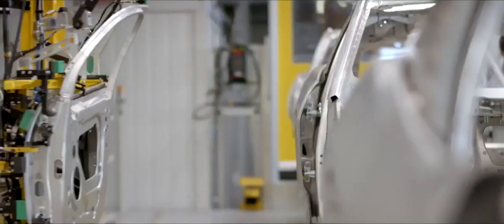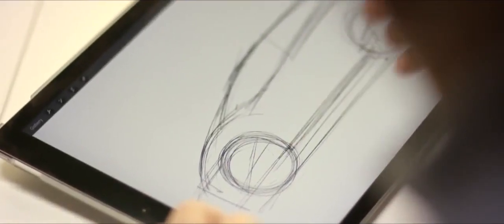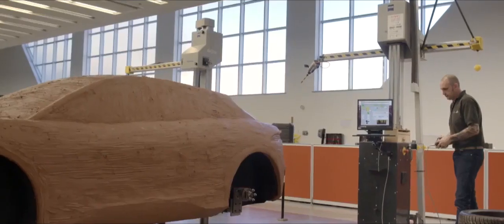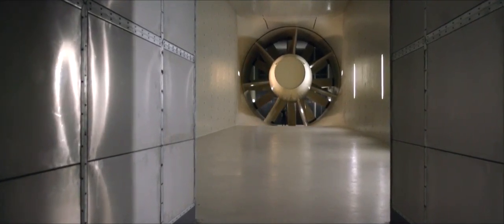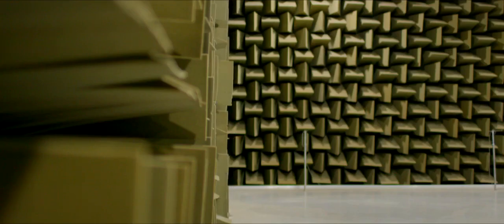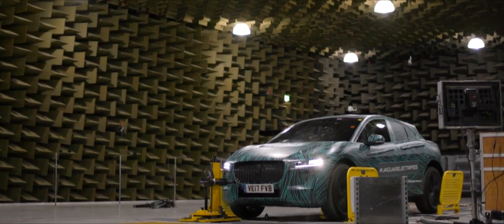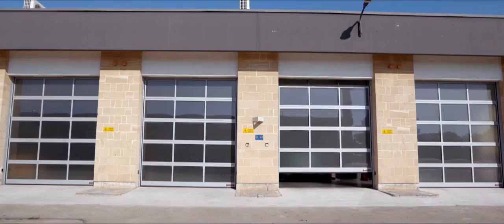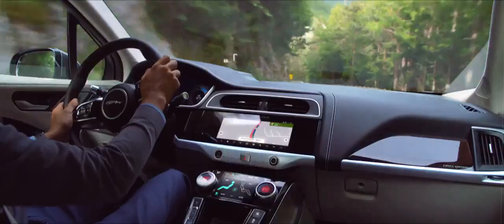All-new Electric Jaguar I-PACE - Documentary Film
The Jaguar I-PACE is the electric vehicle drivers have been waiting for. Clean, smart and safe, the I-PACE delivers sustainable sports car performance, next-generation artificial intelligence (AI) technology and five-seat SUV practicality to place Jaguar at the forefront of the EV revolution. With a state-of-the-art 90kWh Lithium-ion battery using 432 pouch cells, the I-PACE delivers a range of 480km (WLTP cycle). Owners will be able to achieve a 0-80 per cent battery charge in just 40 minutes using DC rapid charging (100kW). Home charging with an AC wall box (7kW) will achieve the same state of charge in just over ten hours – ideal for overnight charging. A suite of smart range-optimising technologies includes a battery pre-conditioning system: when plugged in the I-PACE will automatically raise (or lower) the temperature of its battery to maximise range ahead of driving away.